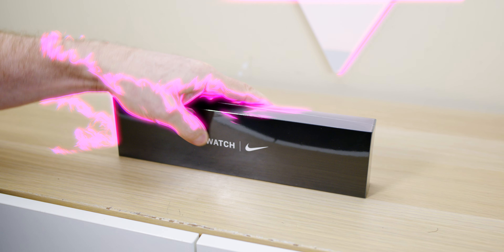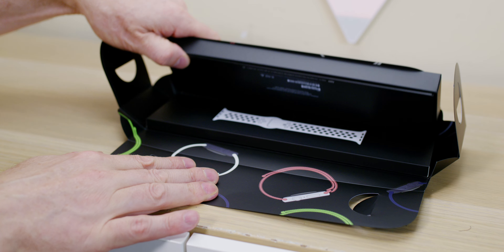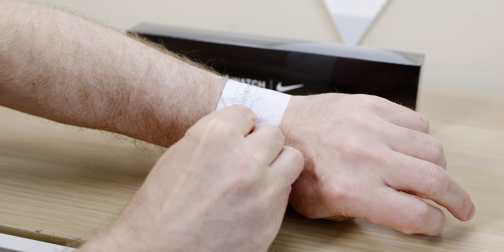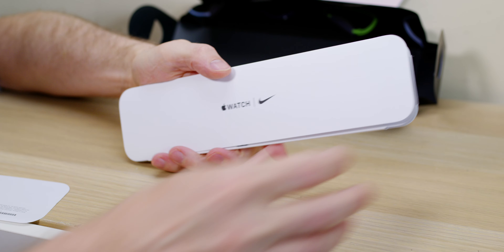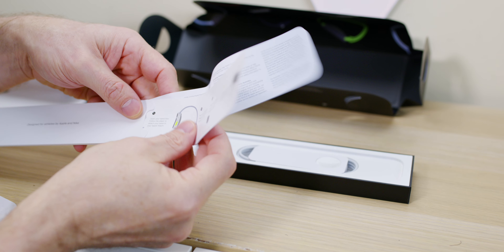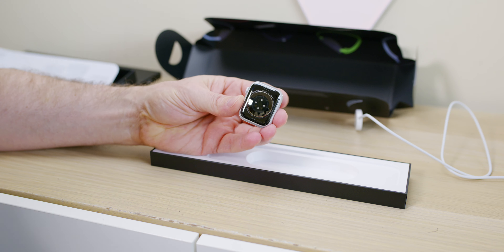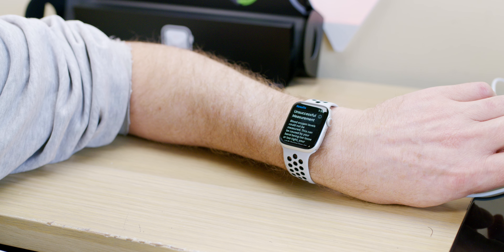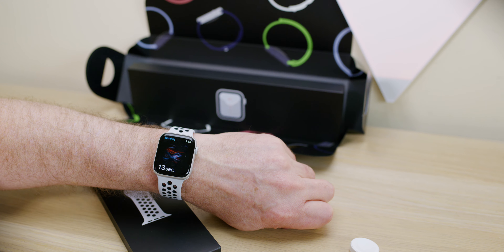Apple Watch Launch Day - Apple Watch Series 6 Unboxing & First look Review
⏩ Recommended SSD's for Laptops: